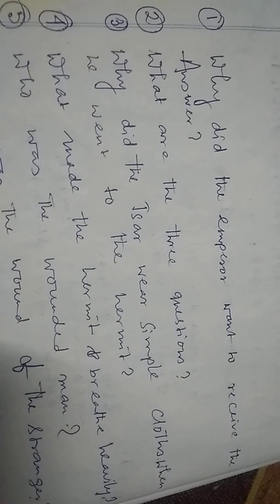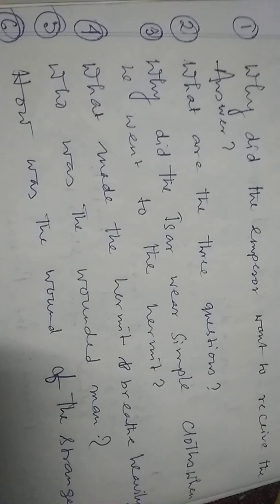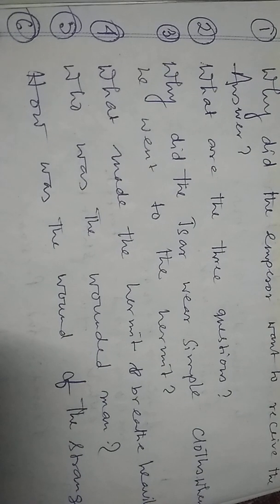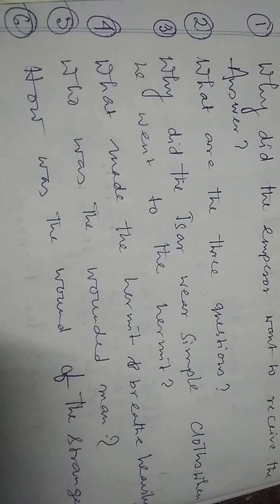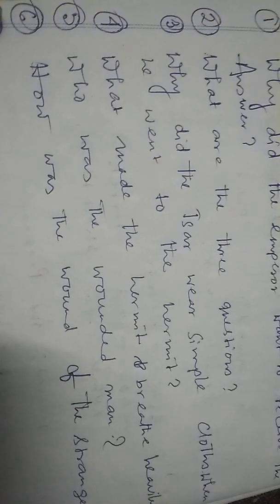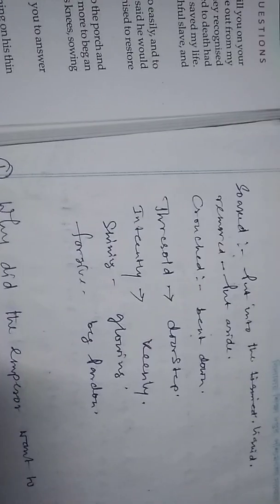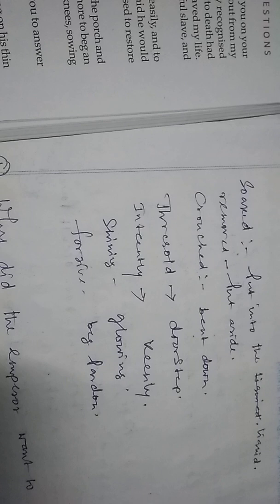Three questions ( Leo Tolstoy)class 12 ( Part 3)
The last part of the story provide you the answers of three questions.